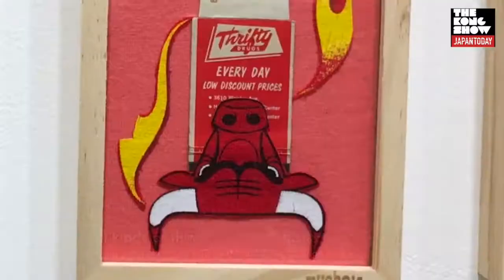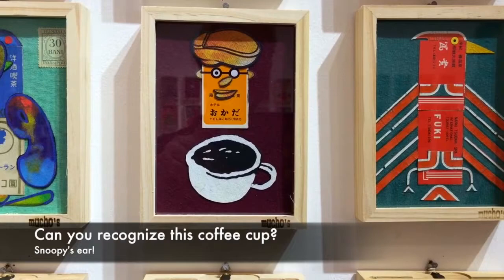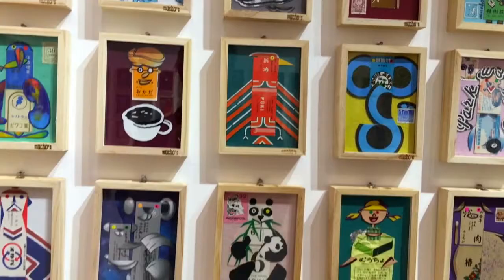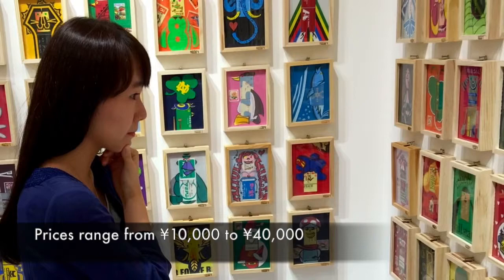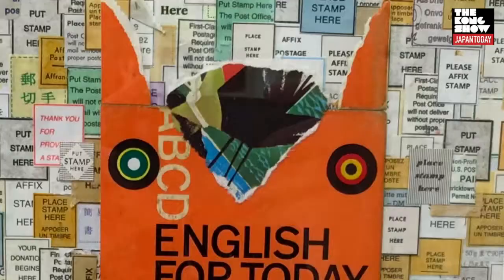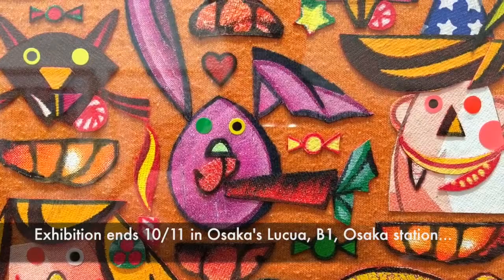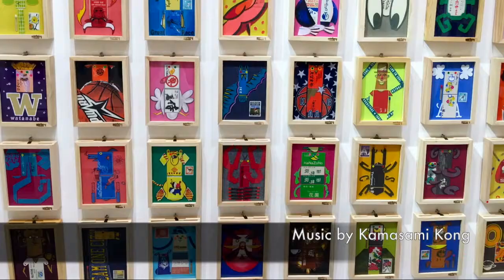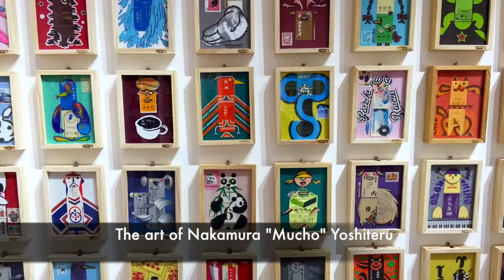The Art of Nakamura "Mucho" Yoshiteru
Meet the 38-year-old, self-taught Japanese artist that has the ability to turn almost anything into art. His name is Nakamura "Mucho" Yoshiteru from the Osaka area and he currently has an exhibit of 300 of his "All Star" pieces at the DMO gallery located in Lucua (B1) at Osaka station until 10/11. After that, his art collection moves to Tokyo from 10/15 thru 11/04 at a place in Meguro called "Good People -- Good Coffee."

The genius of Mr. Nakamura's  art is that he posses the rare ability to turn almost anything into art; bottle caps, book covers, stamps, corporate logo's, cartoon characters, pogs, t-shirts, you name it -- he can turn it into art.

Check out a few samples of his work in this short video.